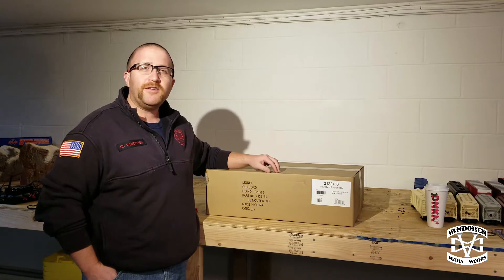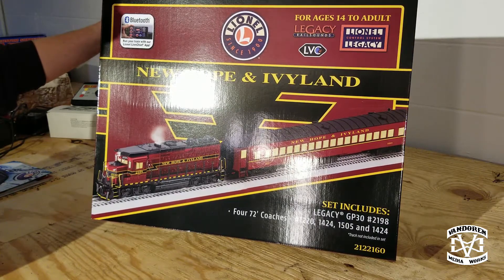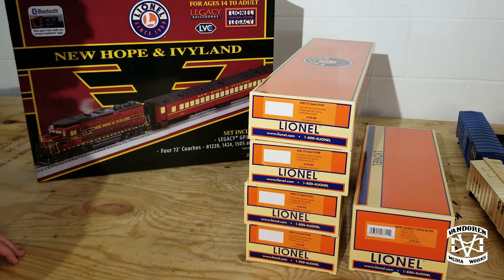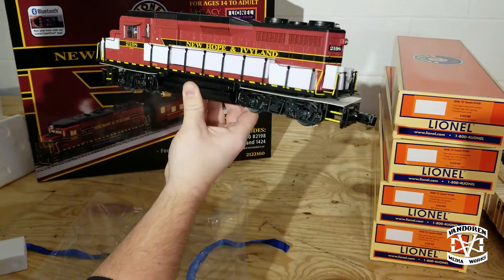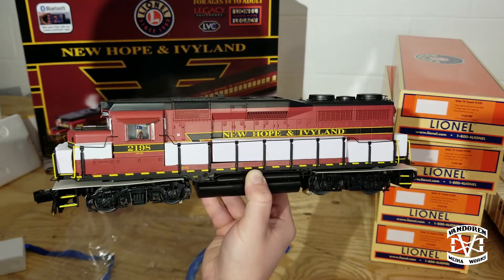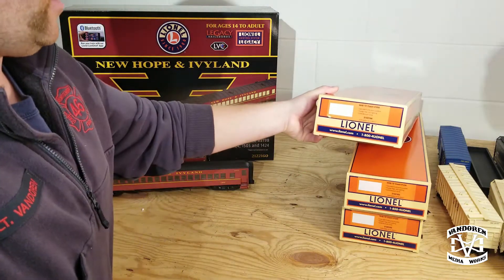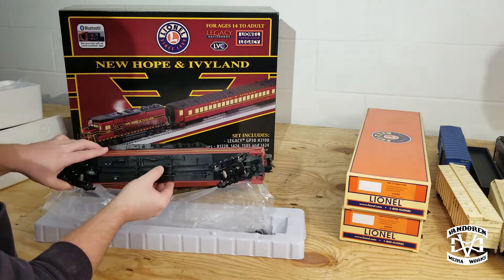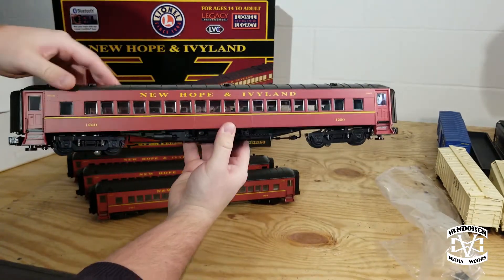Lionel New Hope & Ivyland Set Unboxing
Unboxing the new Lionel New Hope & Ivyland Set.  Features a Legacy GP30 and four 21" passenger cars, illuminated with flicker free LED lighting.  The Legacy GP30 can be controled conventionally, with TMCC or Legacy and via bluetooth from the LionChief App.
** Sorry for the lighting, the basement still needs lots up upgrades!!!**